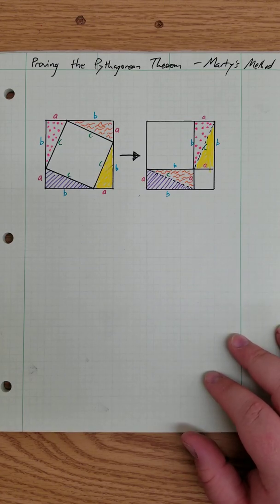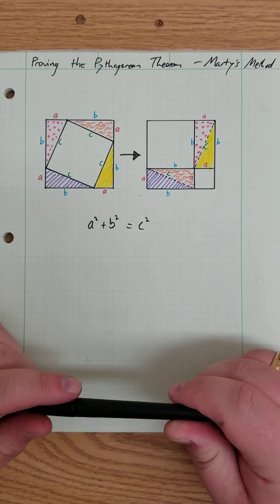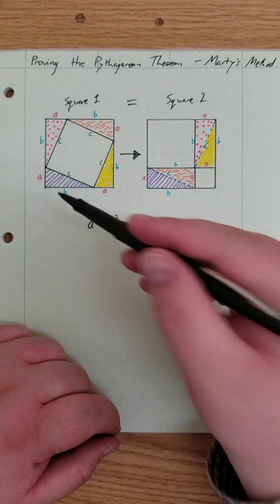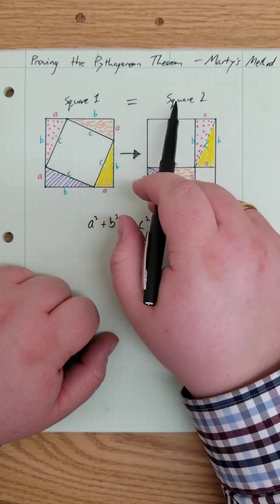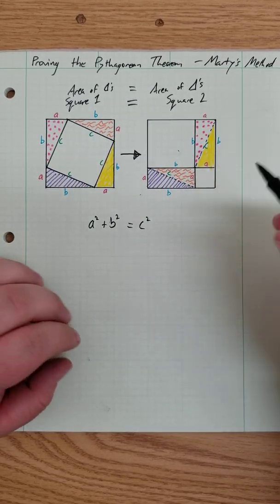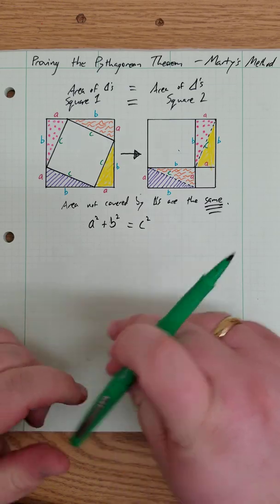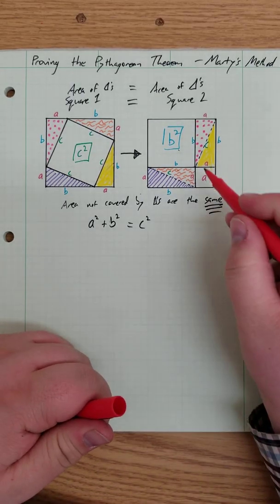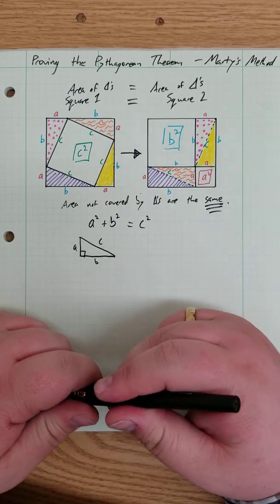Pre-Algebra lesson 7.3 part 2 - Marty's Method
Going over Marty's Method of proving the Pythagorean Theorem. Credit for materials go to MARS, Shell Center, University of Nottingham